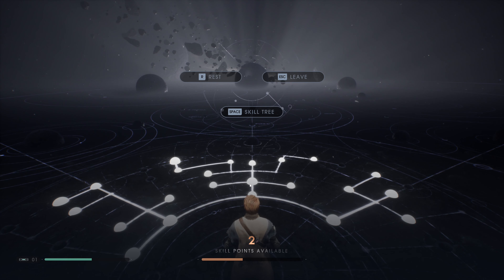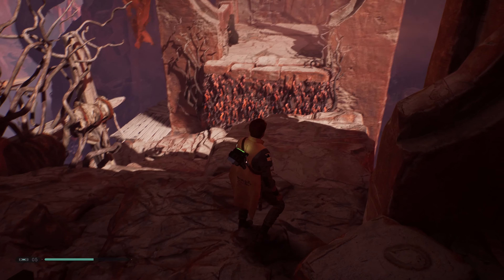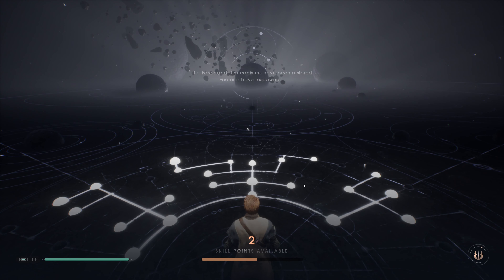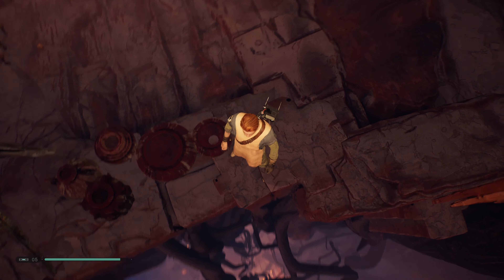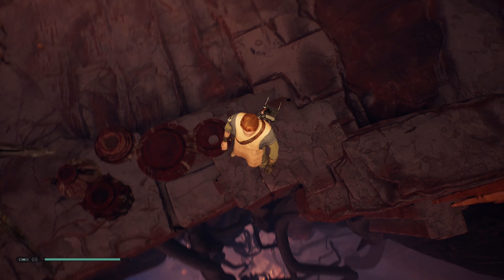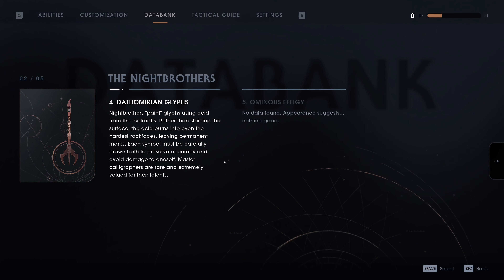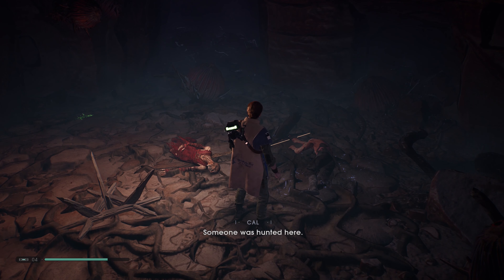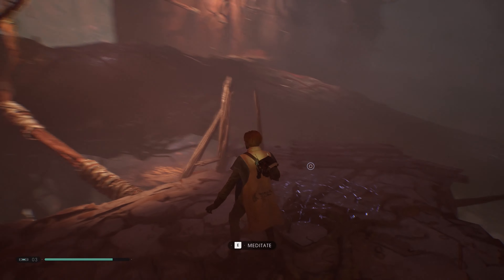Jedi Fallen Order - Episode 33 - Revenge of the sisters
Jedi: Fallen Order, a 3rd person action-adventure title from Respawn. An abandoned Padawan must complete his training, develop new powerful Force abilities, and master the art of the lightsaber - all while staying one step ahead of the Empire.

Starting off the channel with a fairly new Star Wars property, on Jedi Master Difficulty.
Star Wars has been a long loved franchise of mine, and I hope you enjoy the dive into the story.
This is the first for the channel diving into the Star Wars realm, and quite possibly not the last.